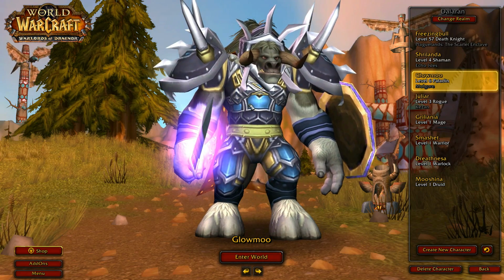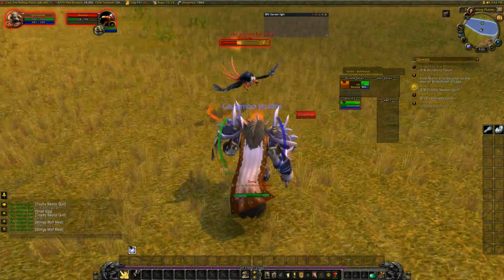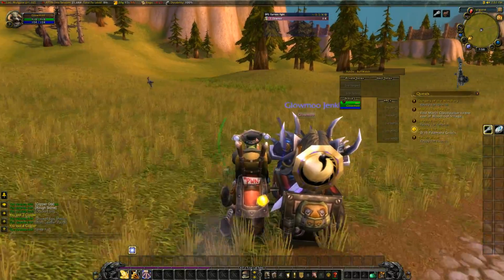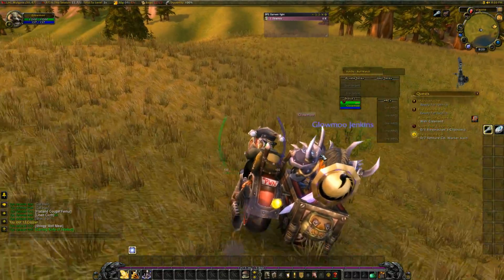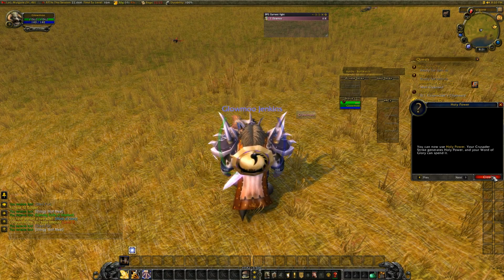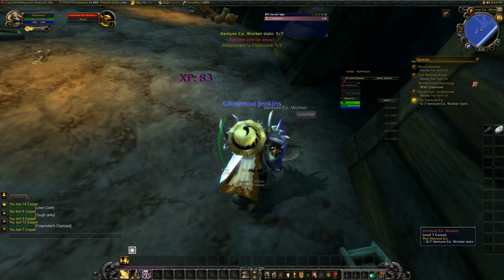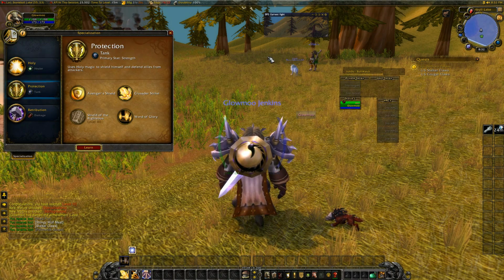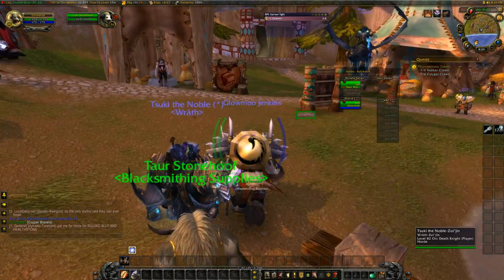Let's Play World of Warcraft Ep 2 Nothing but a bunch of bull lol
Just goofing off on glowmoo again.